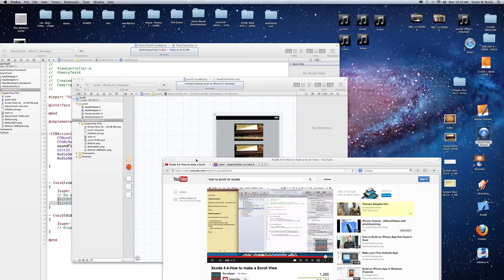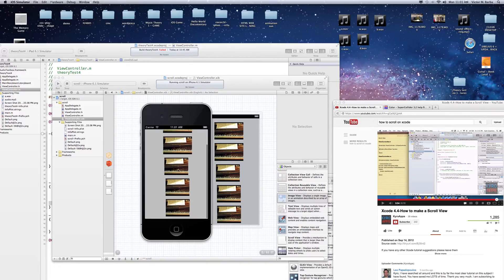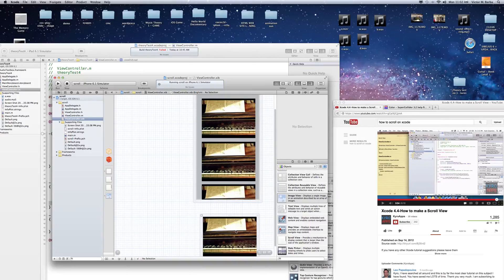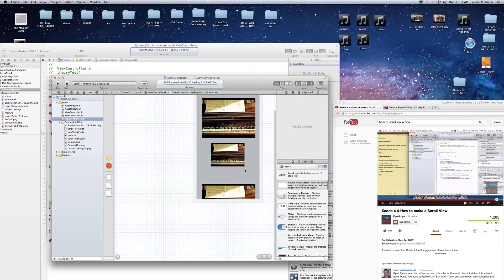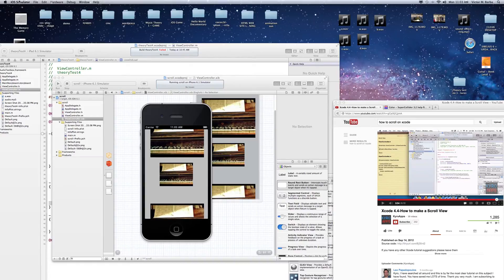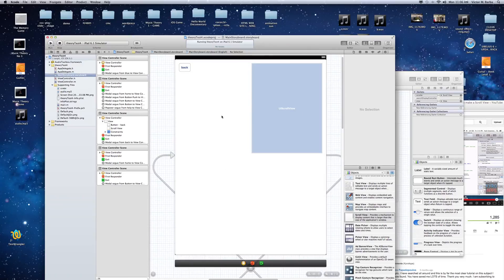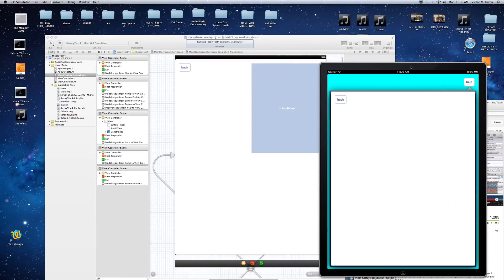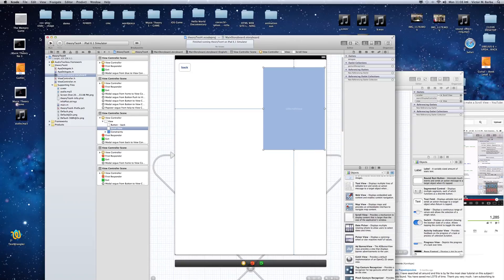How to make a scroll view in Xcode 4.6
Here you can see the scroll view sample, it's easy, once you know, but I also have some questions that I don't have the answer yet.  I'm working hard to have a web-site really soon, where I'm planning to have simple answers for people like me, who wants to learn but they don't know much.
I was looking a a video on Youtube of some one on Standford University, If you hear how they talk is like not even english, and a lot of people they teach that way, thinking that you already know.
My we site will be really simple and easy, very few clicks and you get the answer your're looking for, it will be great, please be patient.
I have the name already XYAPPS.COM it's not on internet yet, I'm working to get the hosting ready, I will tell you how to do that too.
I'm going to put there everything that I have learn over the last 30 years in Music, computer, bussines, and even life.
I think many people will visit that site, you'll see
That's way I'm making this documentary, to show later the road I took to learn.
I still have a lot of questions, but I have one very important for now. How to make a sound play on iPad on Xcode, For people that knows and they read this, they will laugh, but I don't know, and I have not found anybody yet, that can tell me how. April 8 2013.